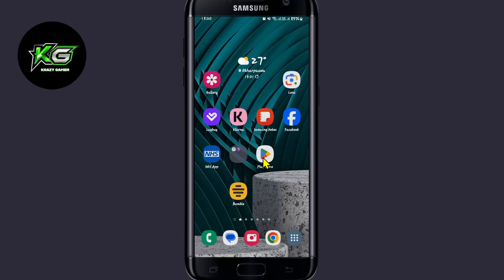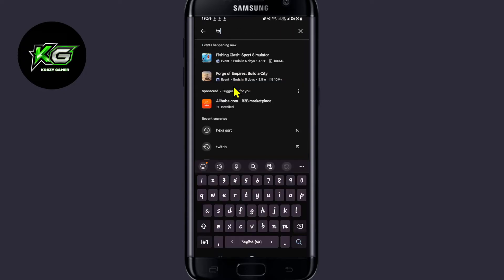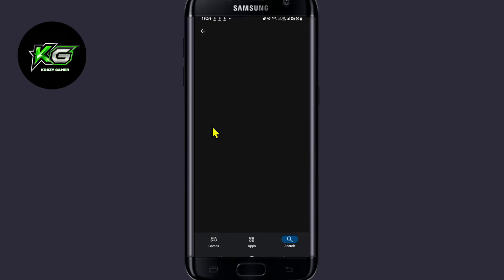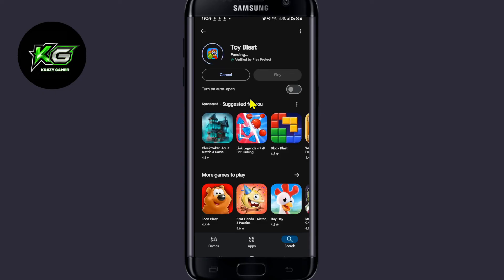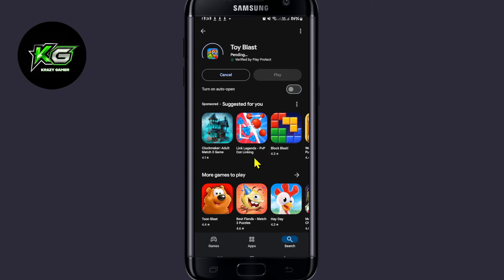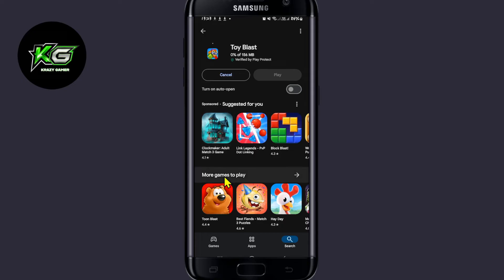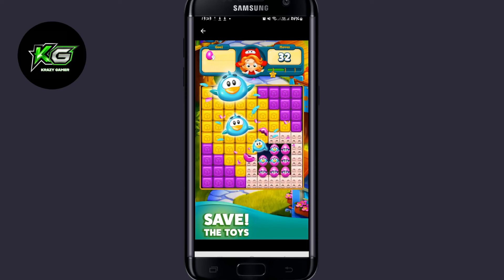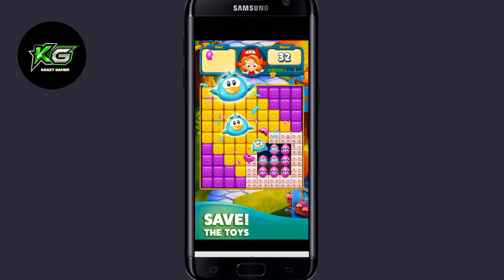How to Download Toy Blast on Android? Install Toy Blast Game on Smartphone (2024)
Eager to play Toy Blast on your Android device? In this video, I’ll guide you through the straightforward steps to download and install Toy Blast on your Android phone or tablet. Follow this tutorial to get the game up and running so you can start enjoying the fun and challenging puzzles right away!